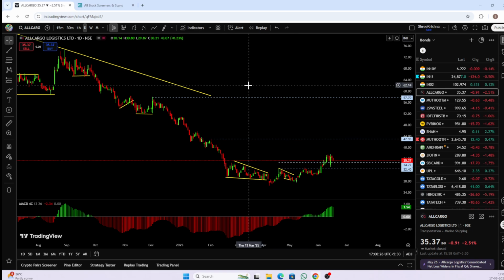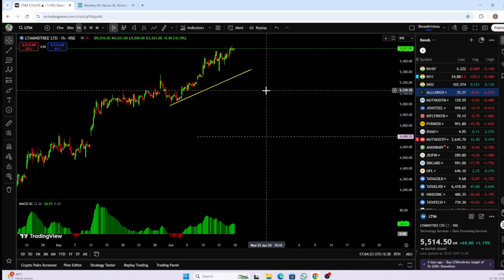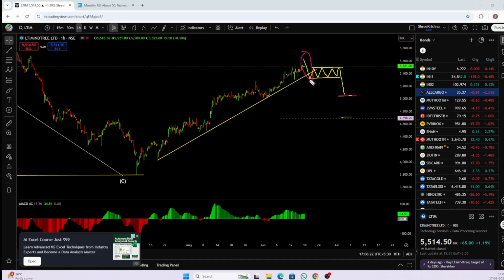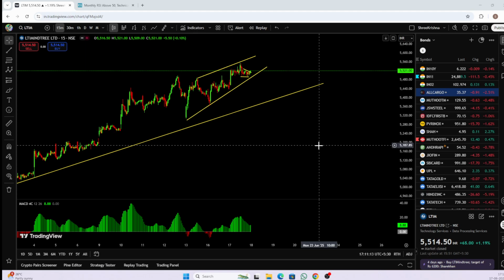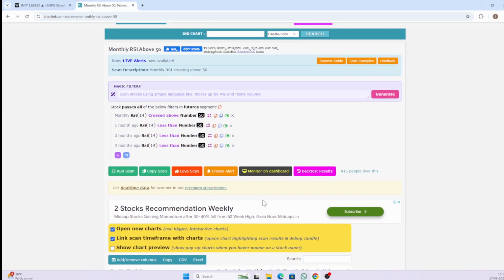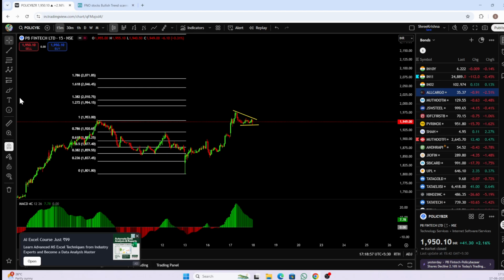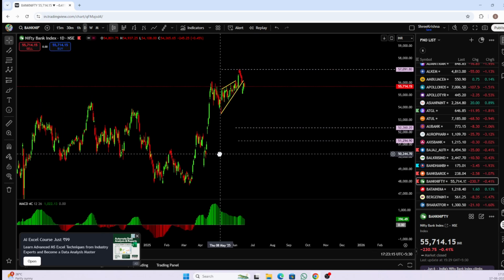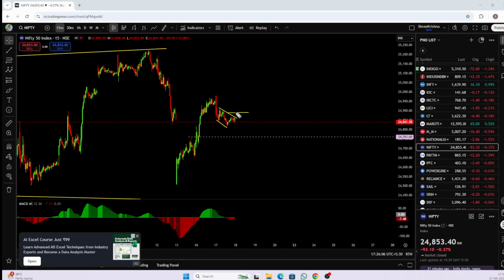Trading FNO & its patterns